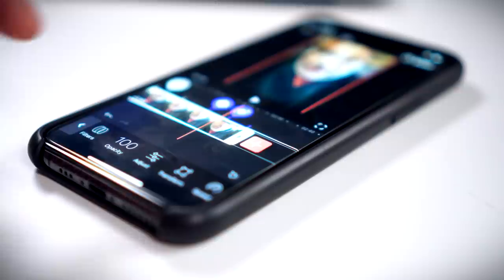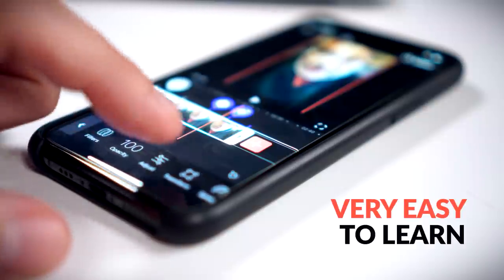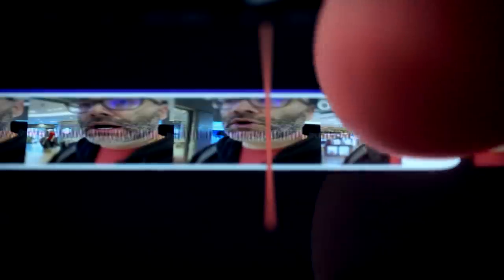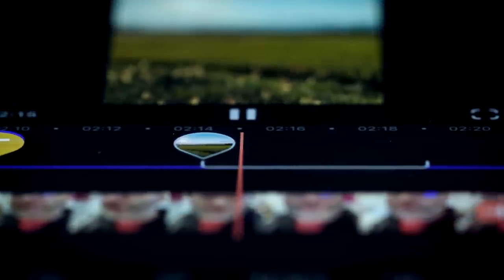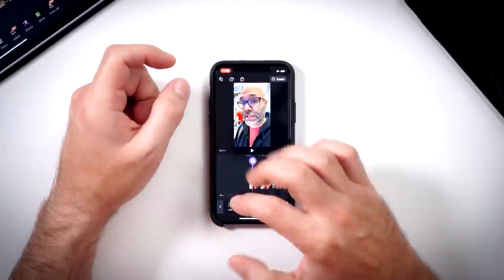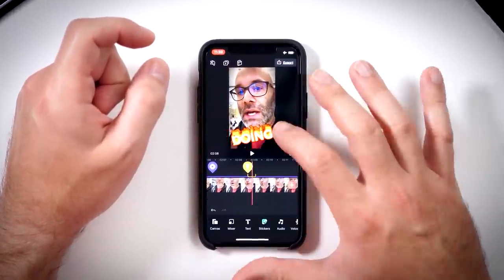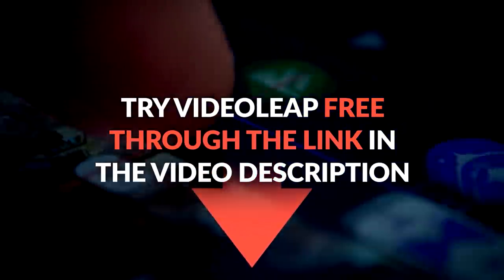How To End YOUR YouTube Videos The RIGHT Way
Learn how to end YouTube videos in a way that doesn't hurt your views.

Get thumbnails, intros and other templates at PlaceIt.

The book that will help you get started on YouTube: